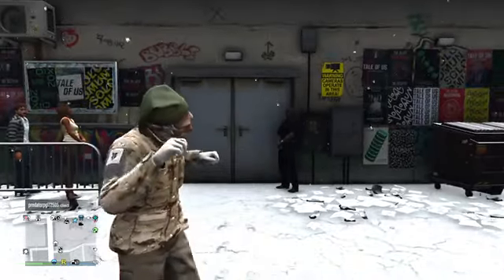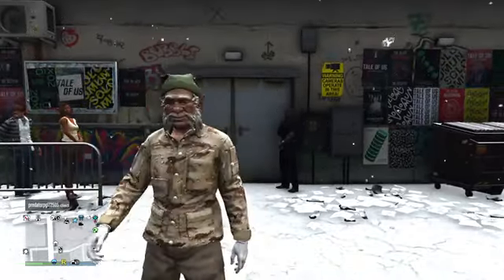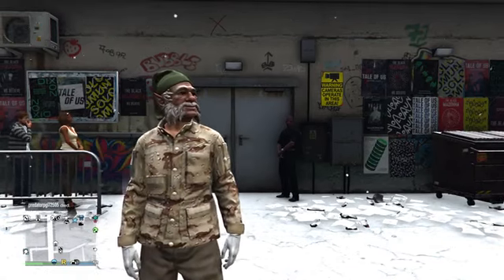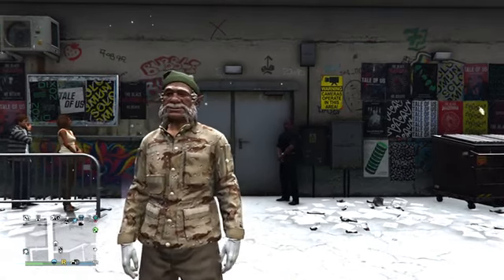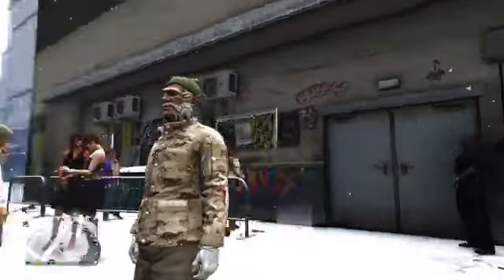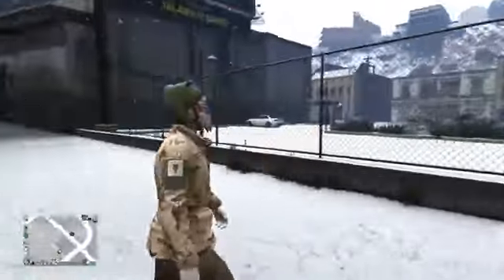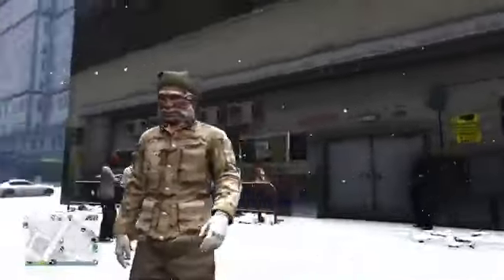GTA5 NIGHTCLUB UNLIMITED MONEY & RP GLITCH EXPLOIT PATCH 1.65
- How To Get Michael Under The Blanket Beejay Glitch | Car 2 Car Merge Micheal in the Back! GTA Online